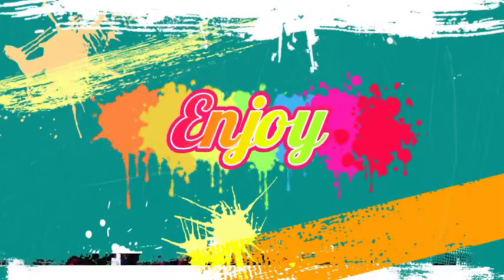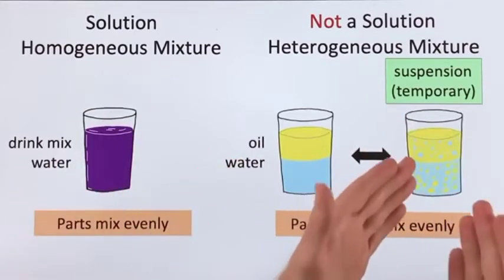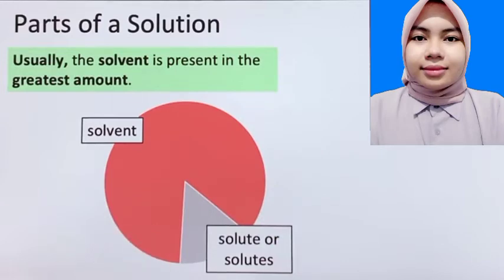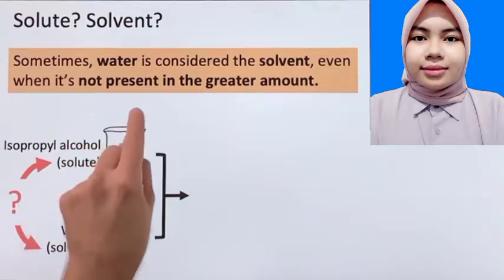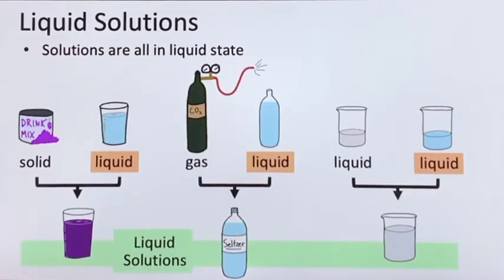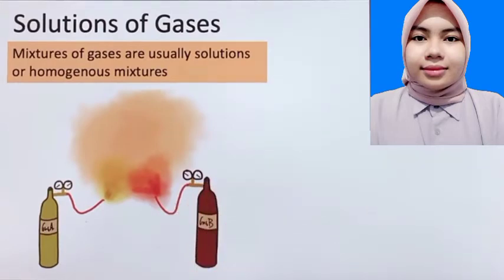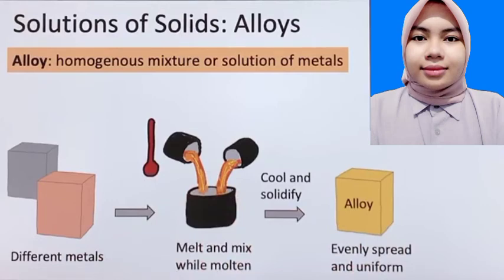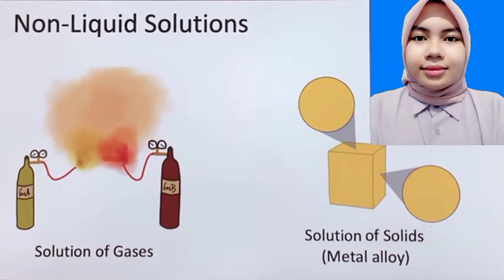Solutions overview and types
Thank you very much for the learning video, and I apologize for taking and re-editing the video without permission to Tyler Dewitt
Thank you very much and sorry profusely
Major : Kimia Koloid
Lecture : Eny Yulianti,M.Si